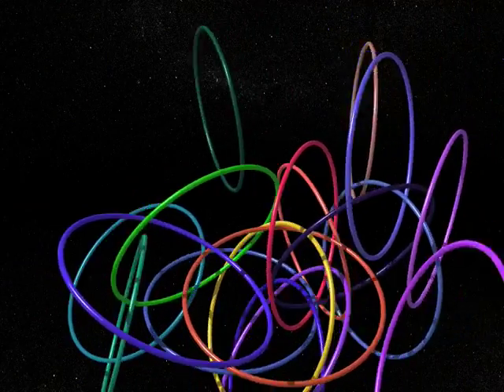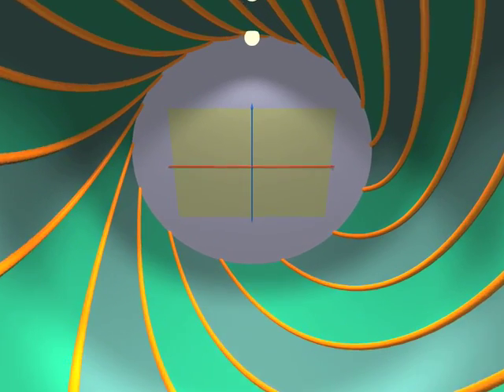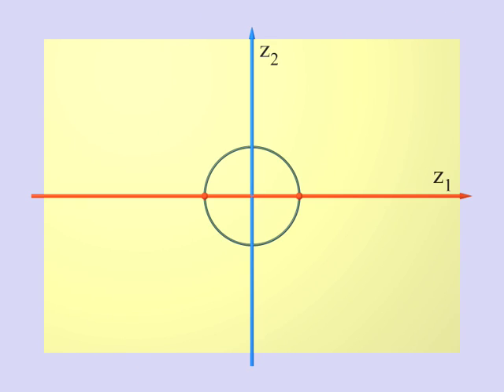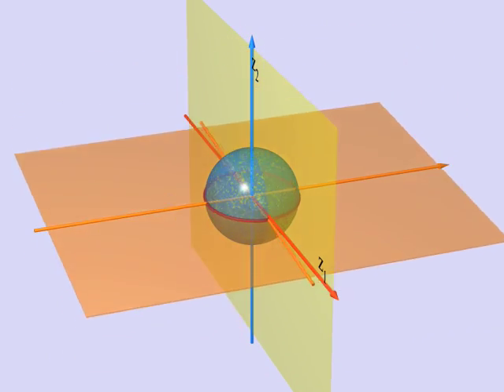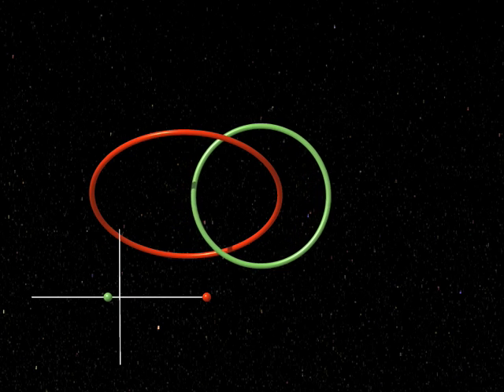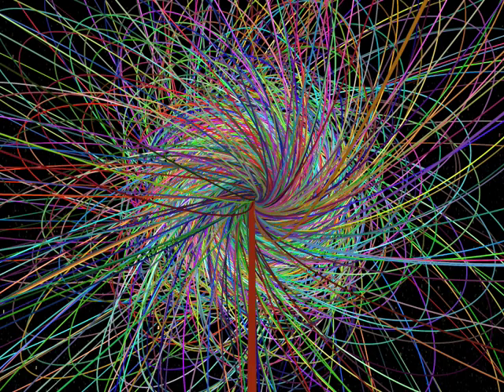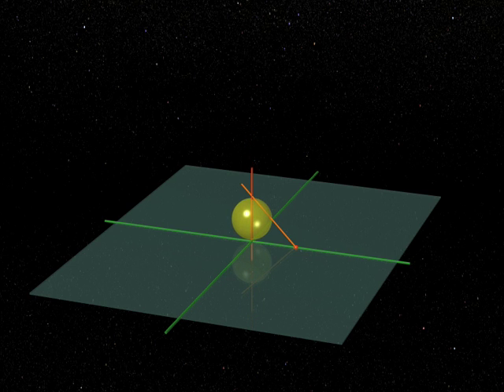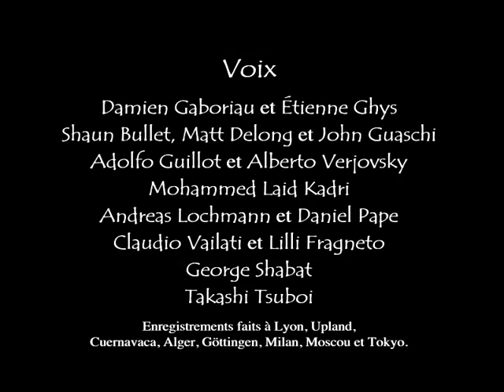Capitulo 7: A Fibração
O matemático Heinz Hopf descreve sua "fibração". Graças aos números complexos constrói  arranjos bonitos de círculos no espaço.

Autores: Dimensions por Jos Leys - Étienne Ghys - Aurélien Alvarez